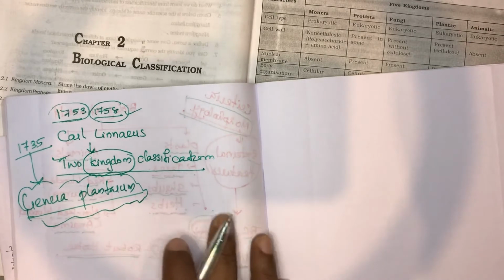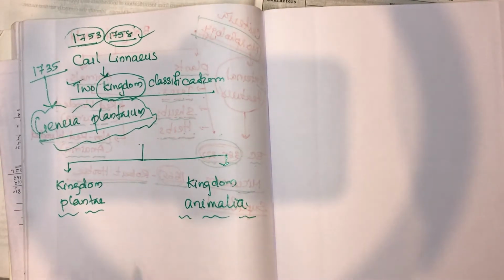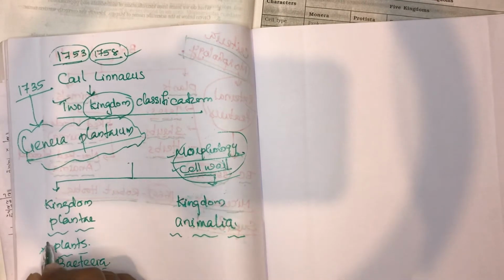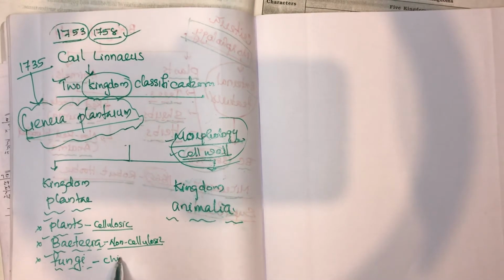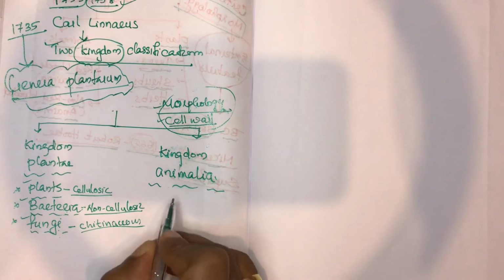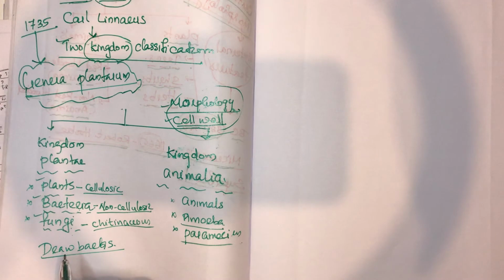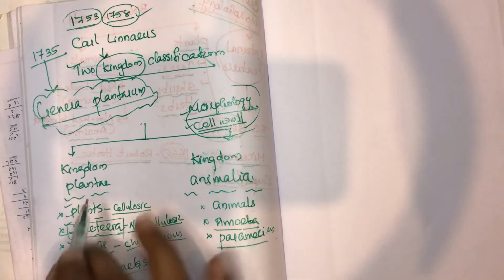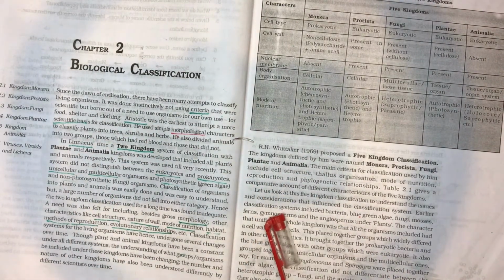Biological classification part2 NCERT BIOLOGY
Study with ease and systematic to achieve